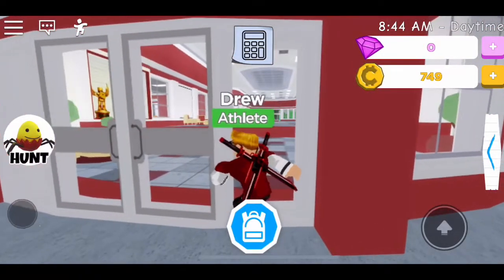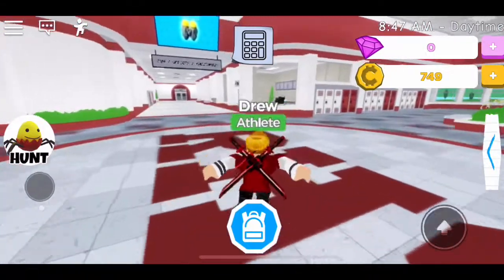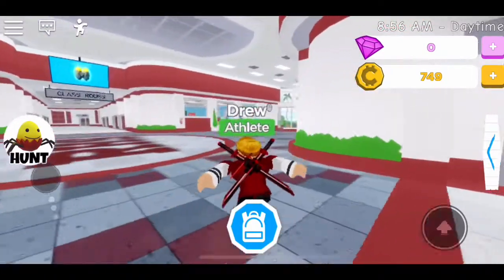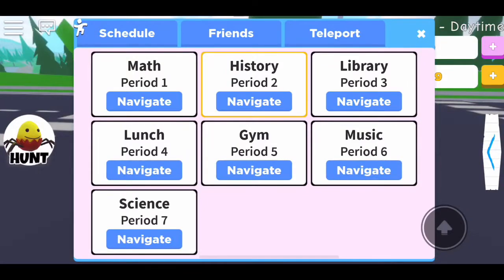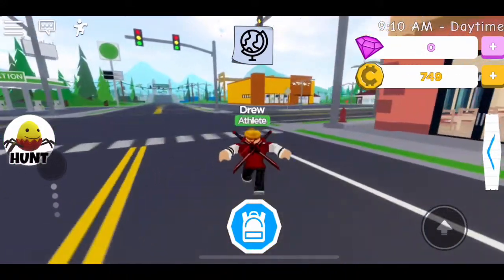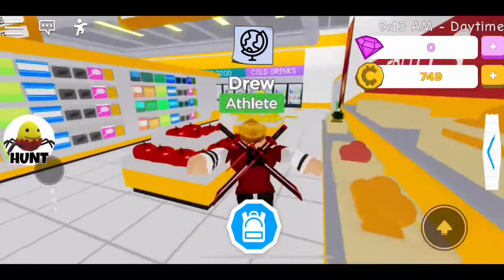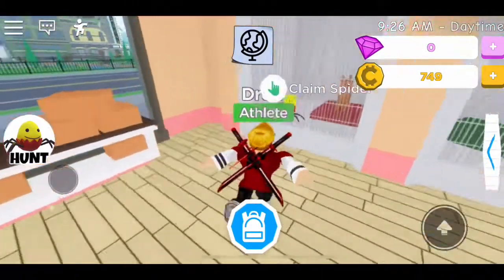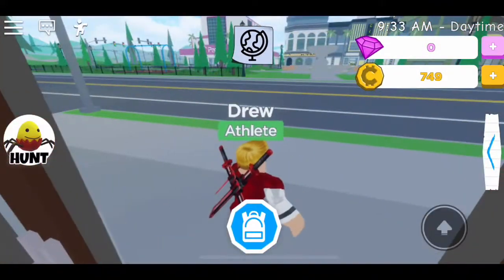[EVENT] How To Get The Despacitegg In Robloxian HighSchool!